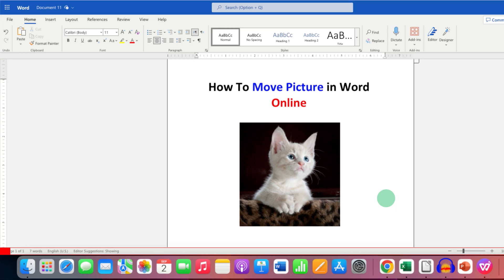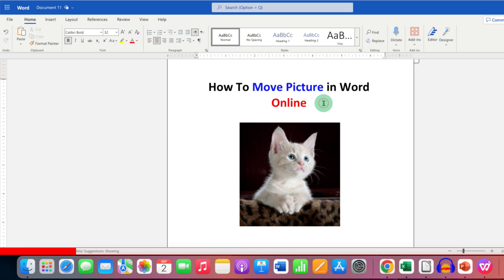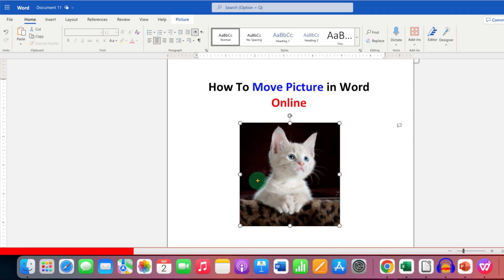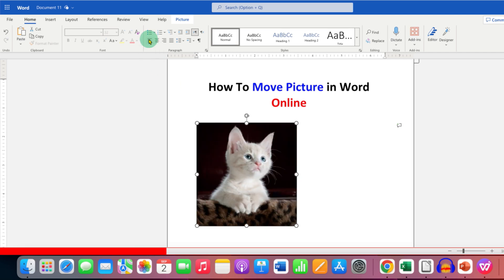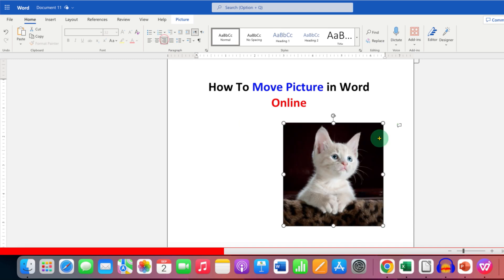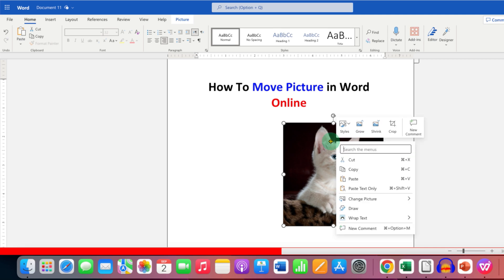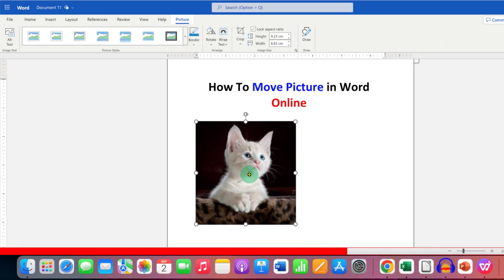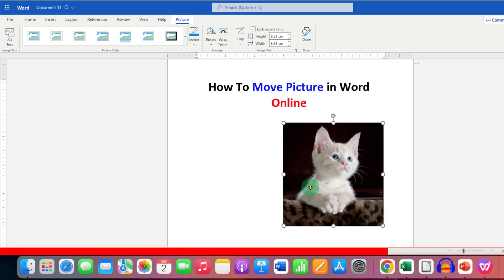How To Move Picture in Word [ Online ]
In this Word Online Tutorial Video Learn How To Move Picture in Word Online freely. To move images , pictures or photos you can click on them and then under home tab click align left, centre or right. Alternatively, you can use the wrap text in front of text option to move picture freely in the document